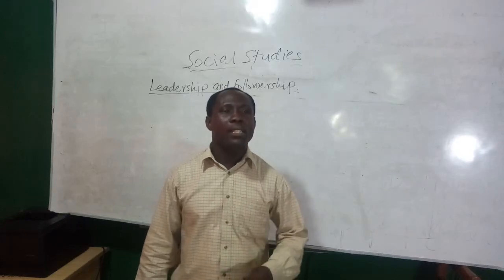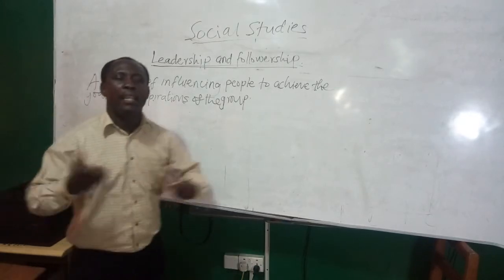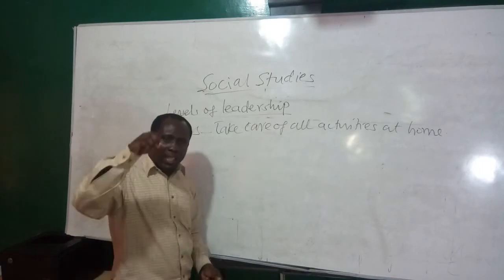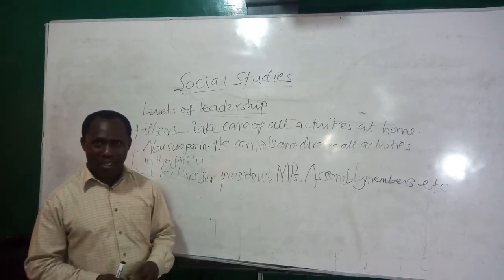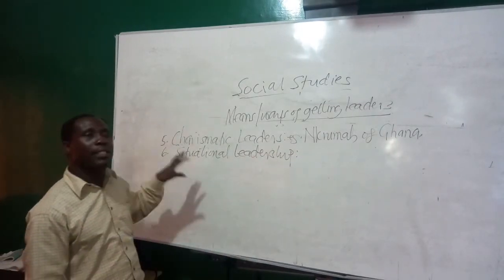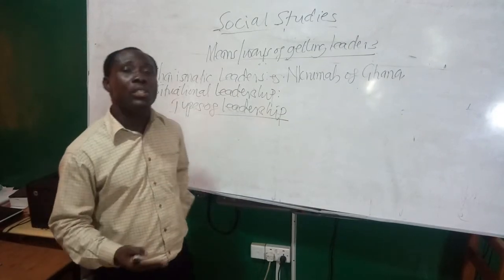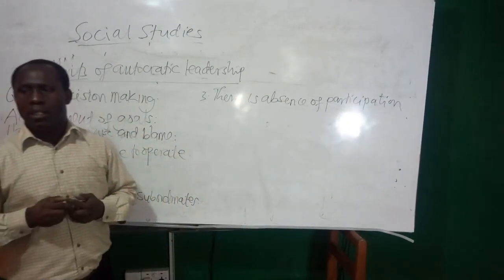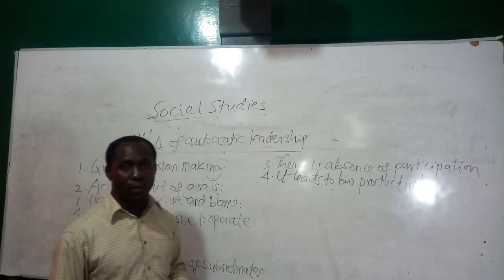SOC SHS 2, MFUM